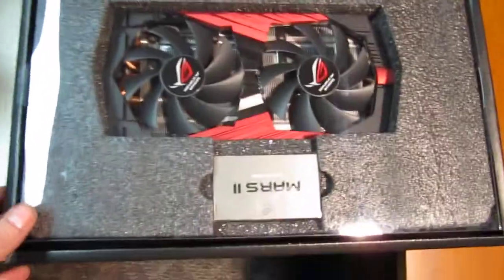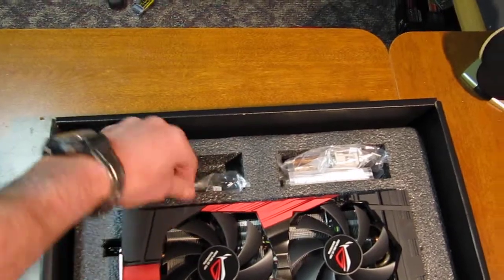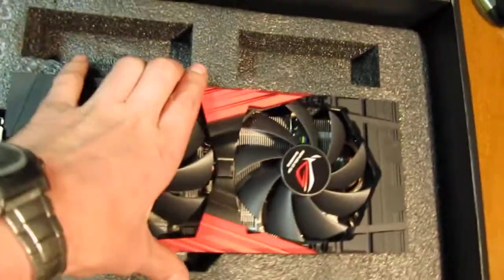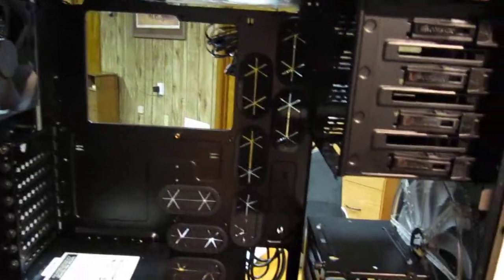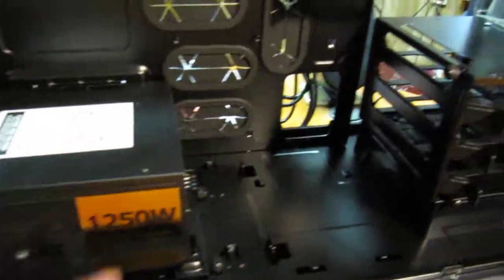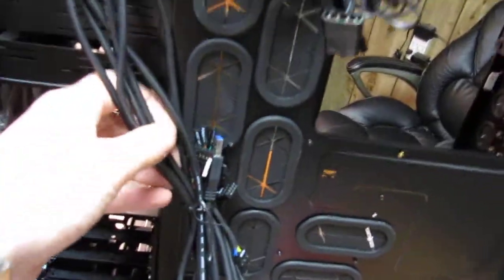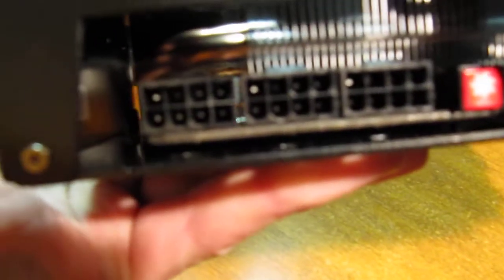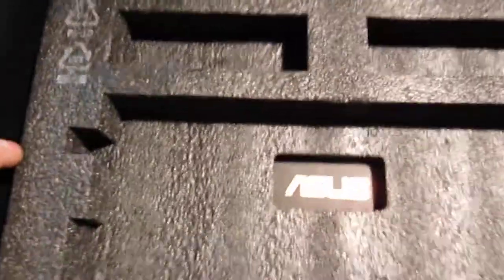Asus Mars ii Republic of Gamers Video Card Unboxing (The Crysis & BF3 Cruncher)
If you want to help me get a DJI Mavic drone so I can get awesome aerial video of Nebraska you may donate

The Republic of Gamers consists only the best of the best, the best hardware engineering, the fastest performance, the most innovating ideas, and we welcome the best gamers to join in. In the Republic of Gamers, mercy rules are only for the weak, and bragging rights means everything. The ROG MARS II picks up where previous graphics card powerhouses from ASUS ROG left off, and continues the legacy of the finest hardware for hardcore gamers. The limited-edition card is built on twin NVIDIA GeForce GTX 580 GPUs and a mammoth 3GB of GDDR5 video memory, with a proprietary ROG design that combines extreme cooling and extensive tuning facilities that cater to the most demanding power user. Worldwide 1000-piece limited edition runs with a laser-carved, sequentially--numbered aluminum plate that certifies each card's limited edition status. The MARS II is sure to be coveted by collectors.